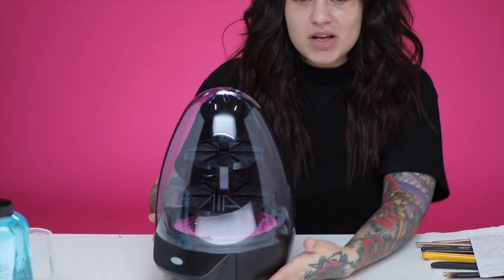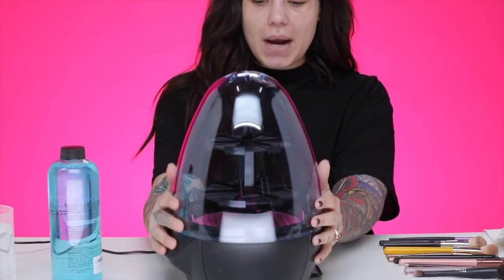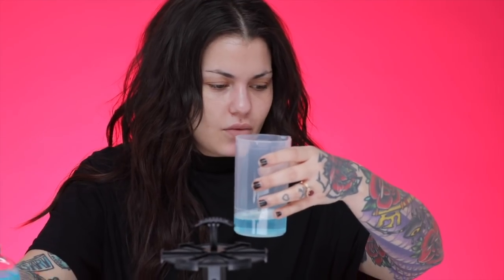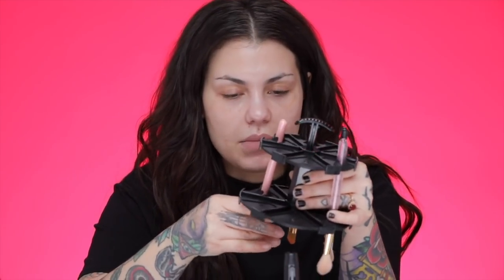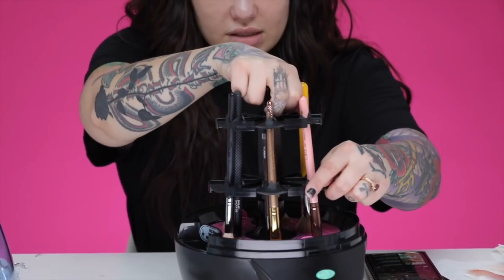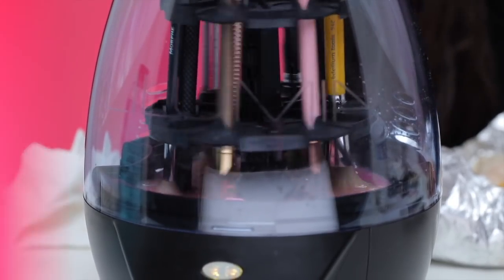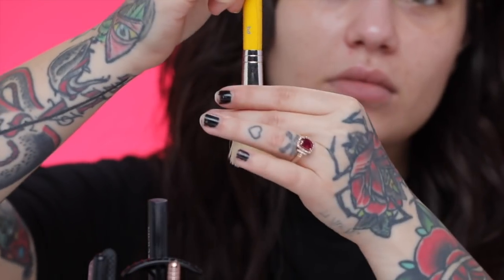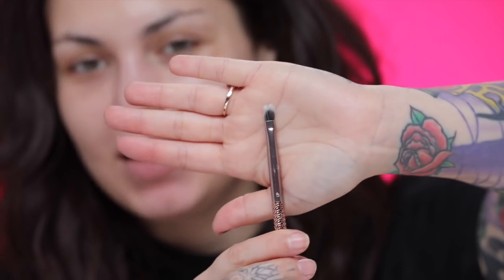This will wash my brushes? in 15 mins, u say? LILUMIA BRUSH CLEANER | Bailey Sarian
HELLO HELLO HIIIII!
The answer to all our problems, a machine that washes brushes! But does it work? Is it worth it? I guess we will find out ! Hope you have a wonderful day today ! Make good choices & I appreciate you so much for watching . I hope to be seeing you very soon
x o
Bailey Sarian

S N A P C H A T : BaileySarian

Lilumia 2 Brush Cleaner
Lilumia Makeup Brush Cleanser Enhanced 24oz